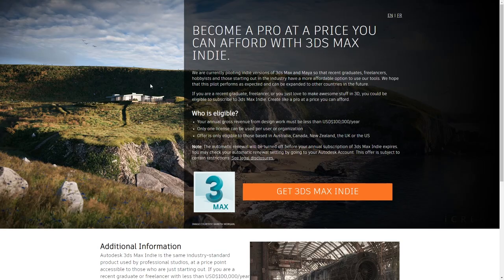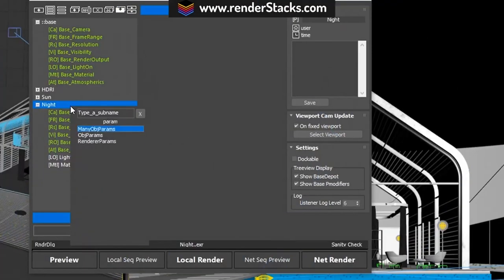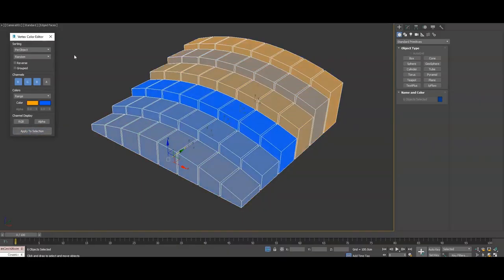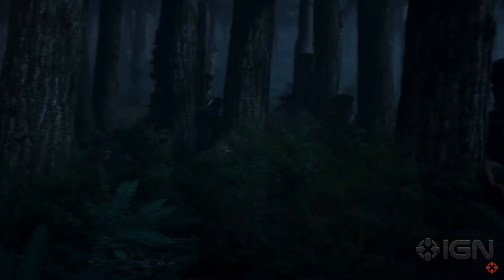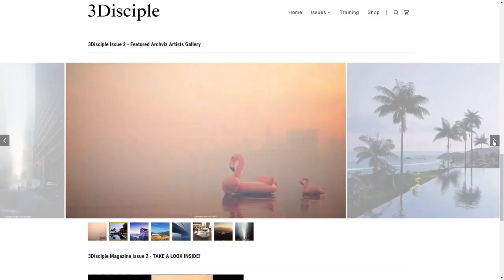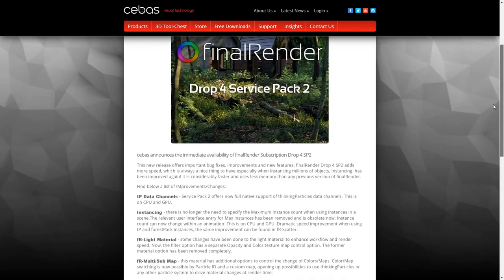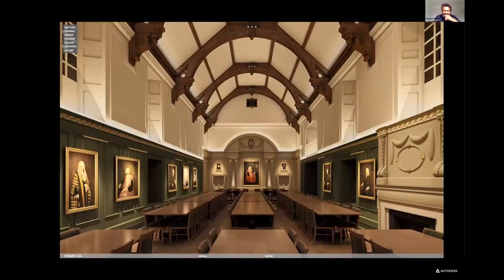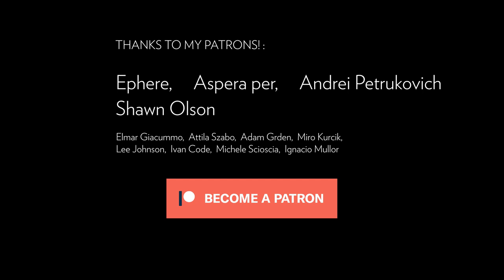3ds Max News: July // Max Indie!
With July over, we had a lot of news around 3dsmax!  Here some of them:

-3dsMax indie! (no oficial changes on the page yet)

Happy maxing!